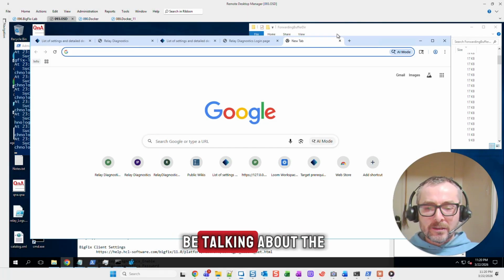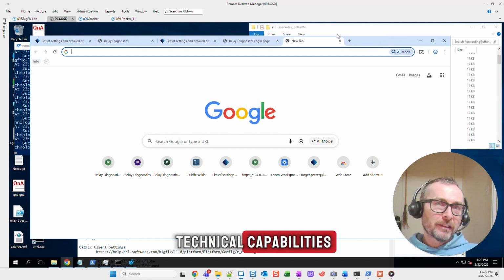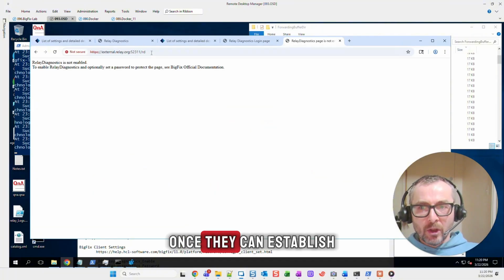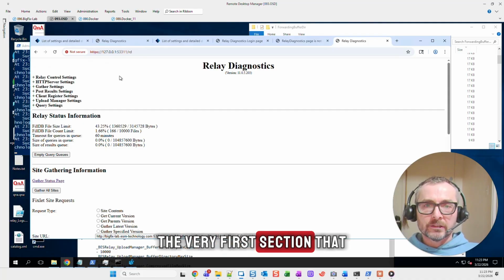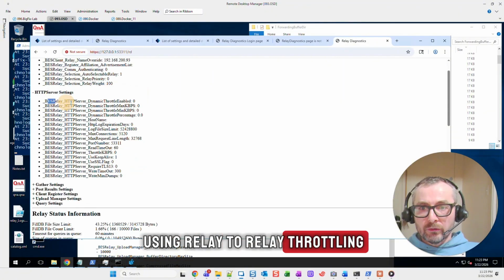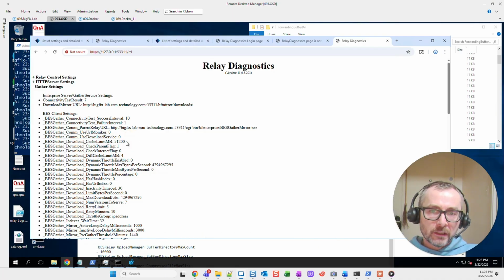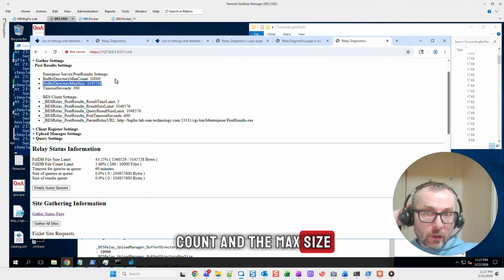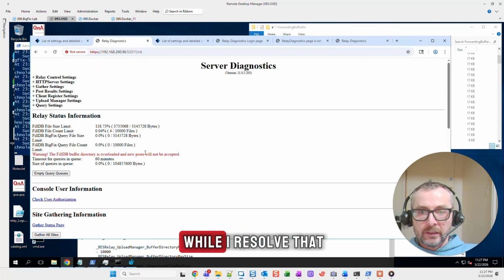BigFix Operators can retrieve Analysis Properties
John Fannon of ESM Technology shares how  BigFix Operators can retrieve Analysis Properties

_BESRelay_Diagnostics_Enable
_BESRelay_Diagnostics_Password